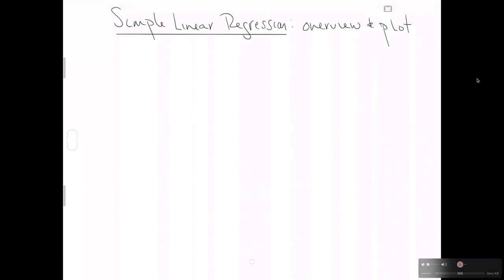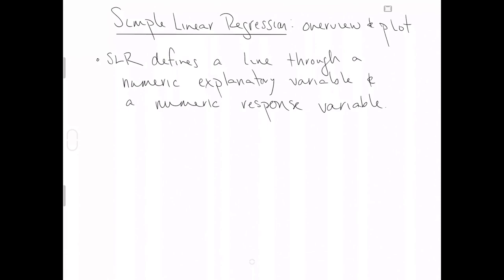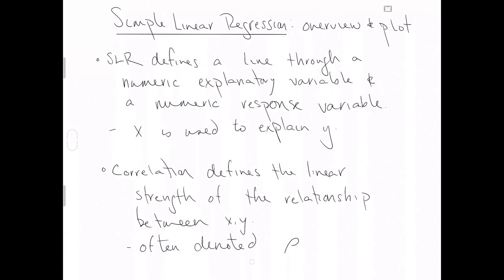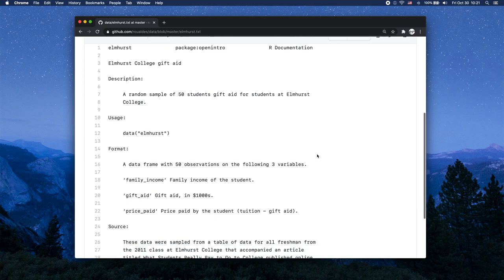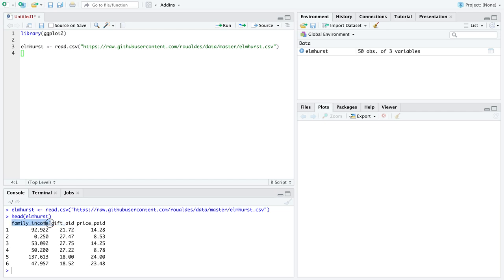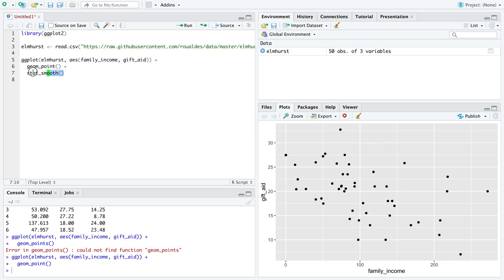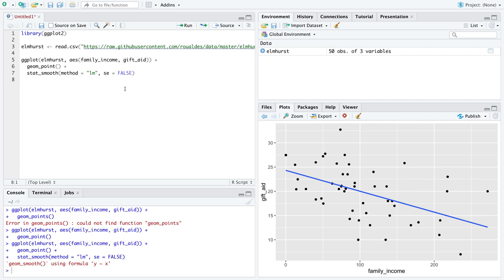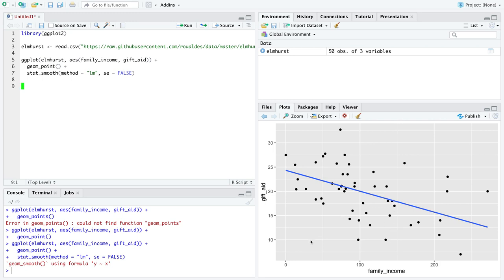Simple Linear Regression, overview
A 10 minute video introducing simple linear regression.